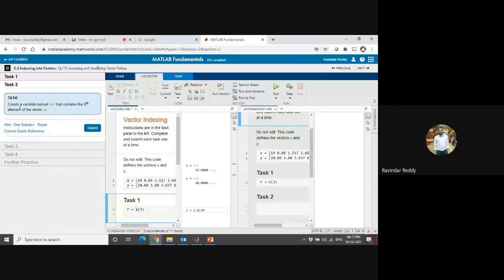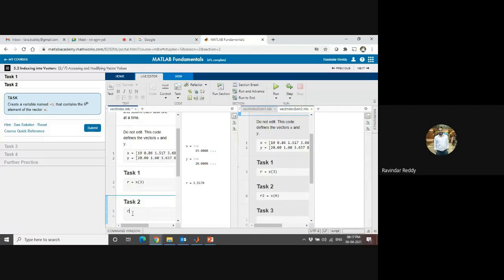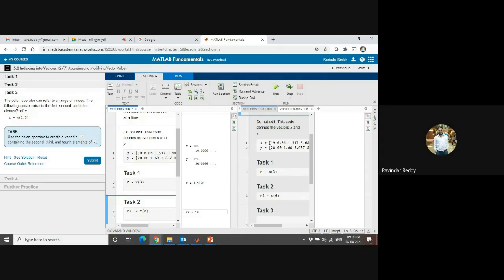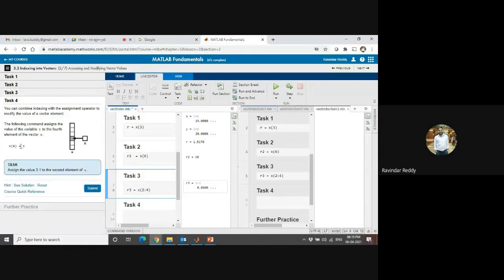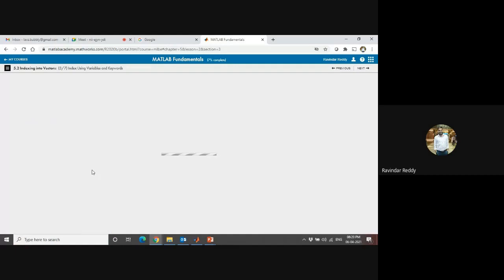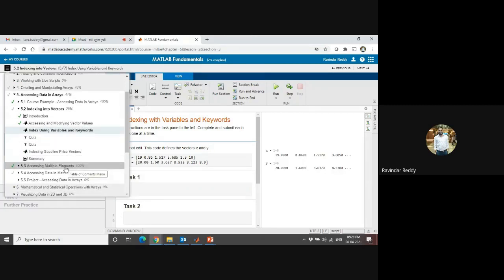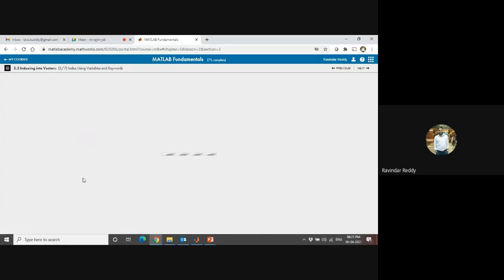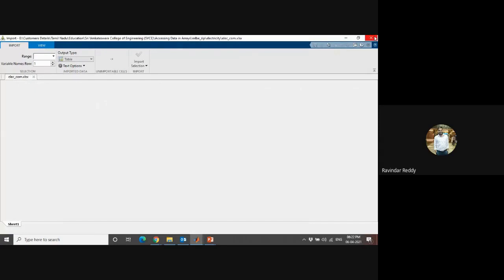CME | Lecture-86 | Working with Matrices in MATLAB Part-13